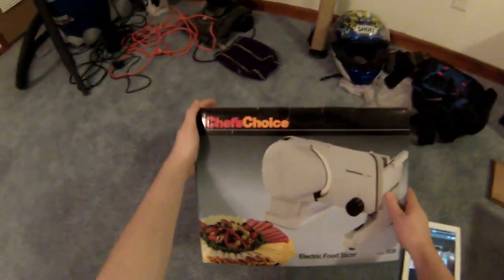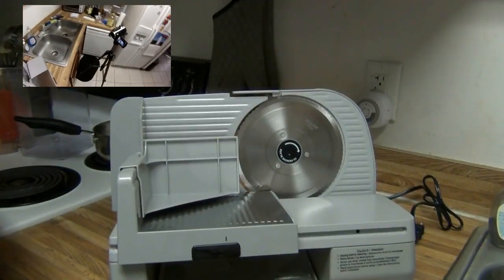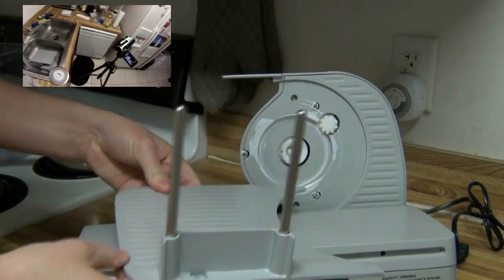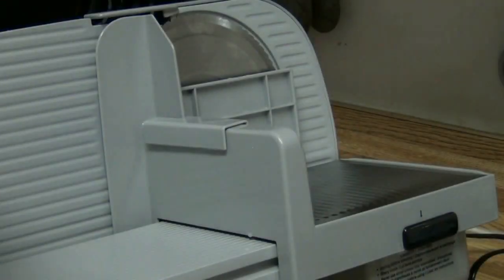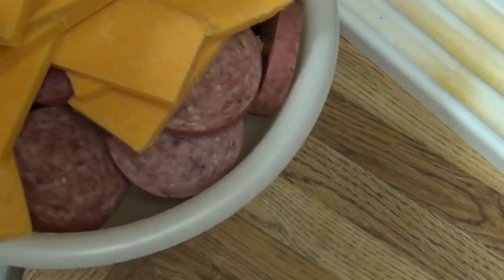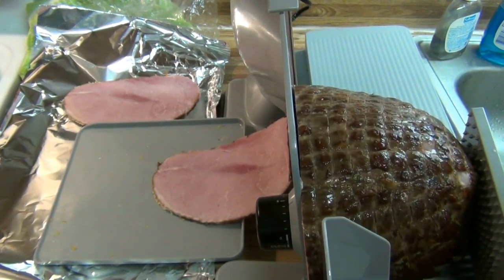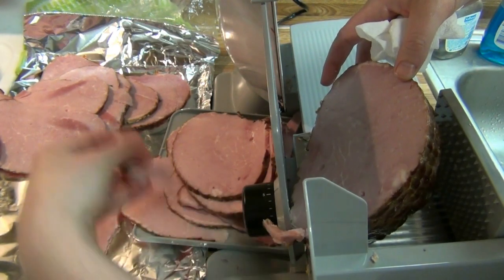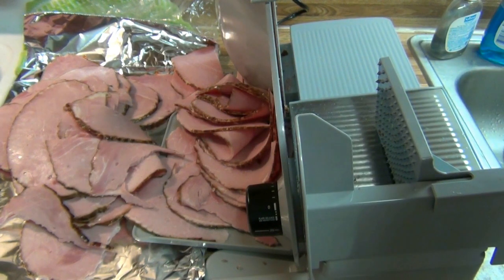Chef's Choice Electric Food Slicer Model 609